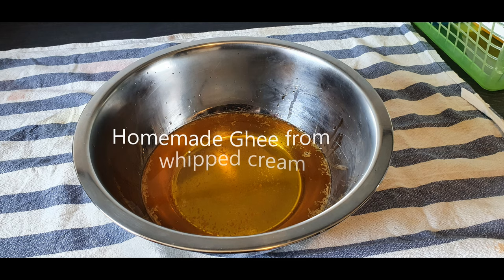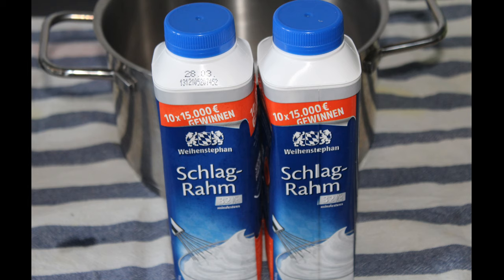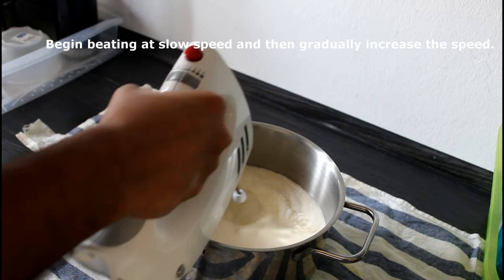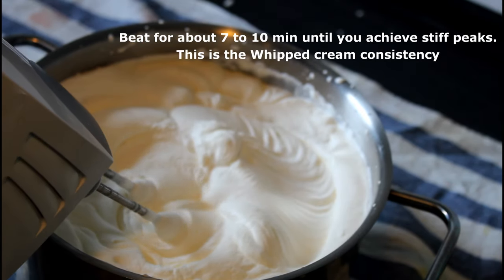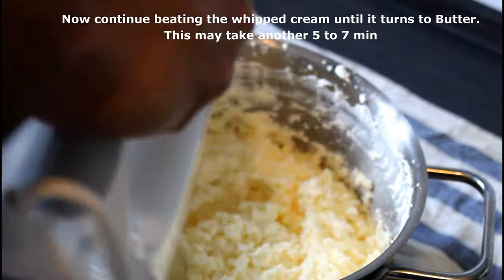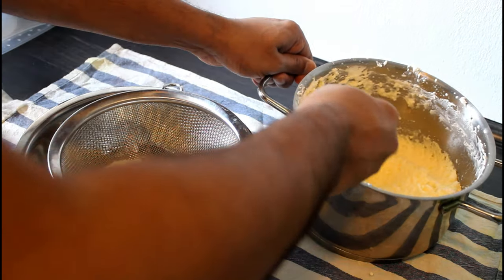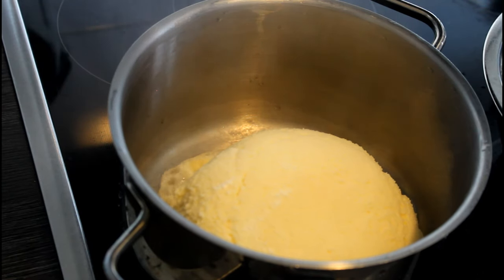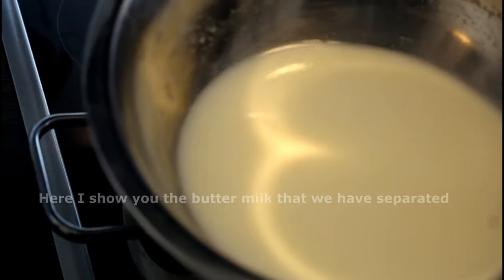Home made Ghee from whipped cream | Schlag Sahne | English- Ep 1 [4K]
Hi all,
Here i show you the recipe of Homemade ghee made from whipped cream.The ghee made this way has a special aroma and flavour.
Ghee is clarified form of Butter which is the key ingredient in most of our Indian dishes.

Ingredients:
Whipping cream (unsweetened) - 2.5 litres